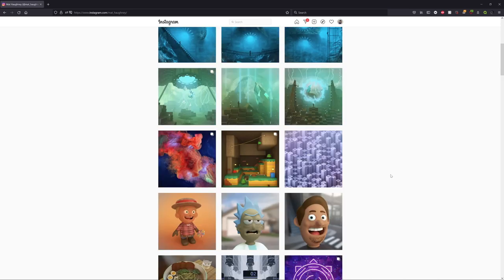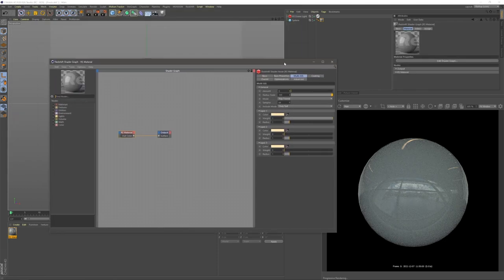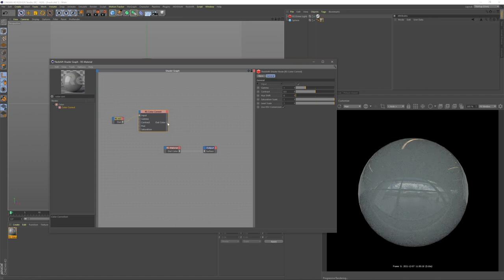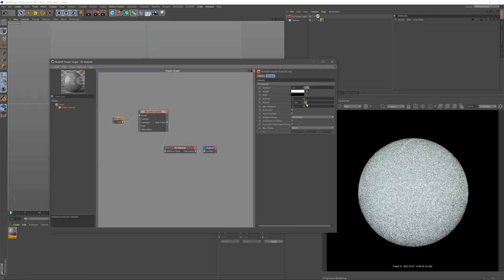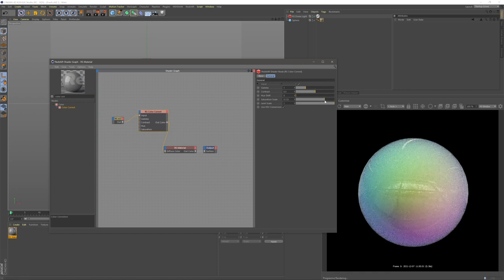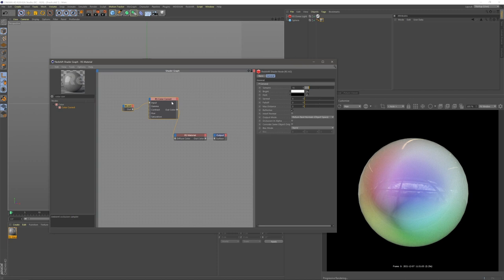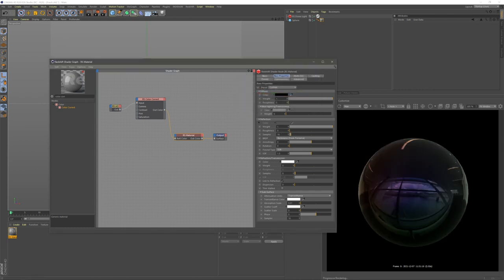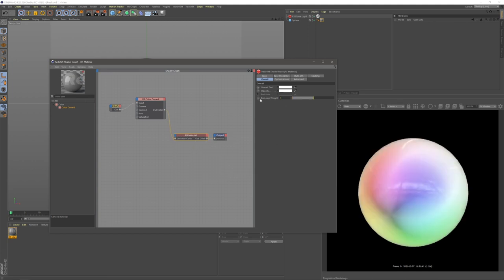Iridescent Textures - Cinema 4D, Redshift Tutorial